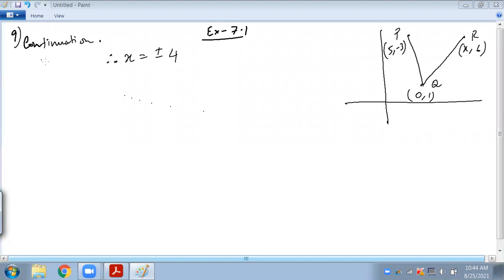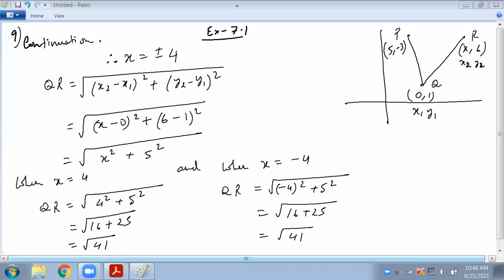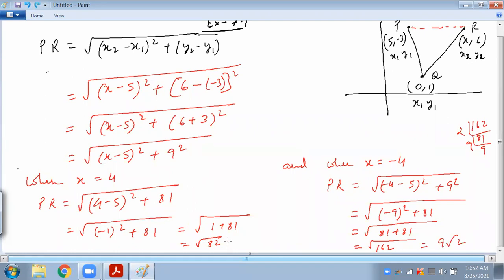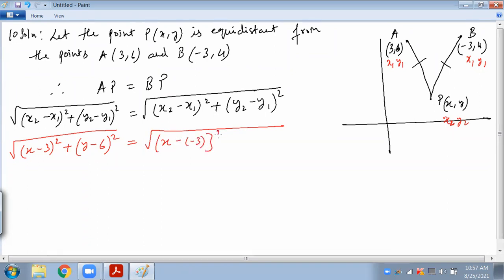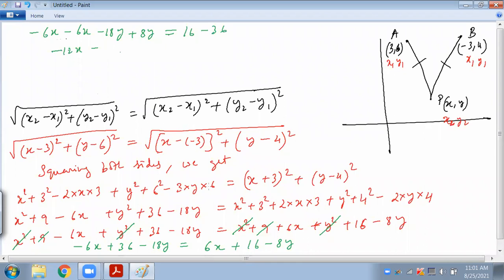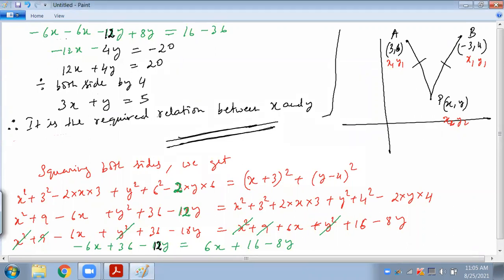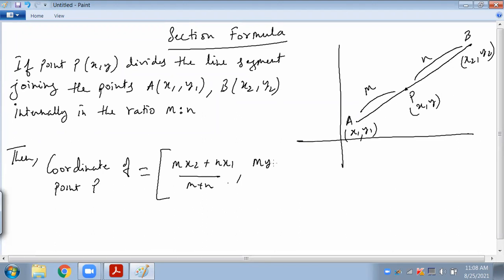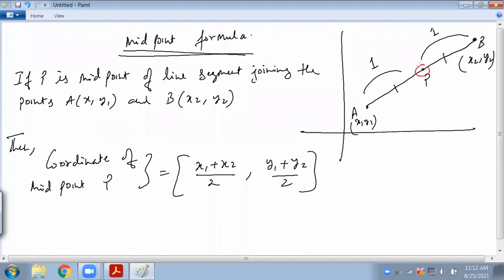CLASS 10,Mathematics, ch7, Coordinate geometry, Ex 7.1 Q 9, 10